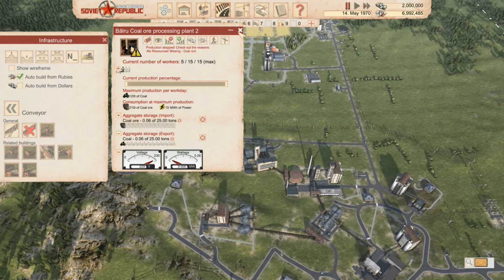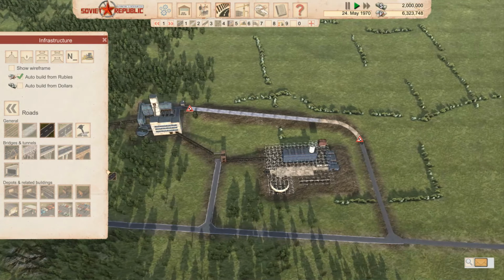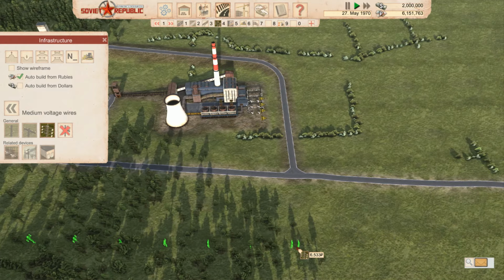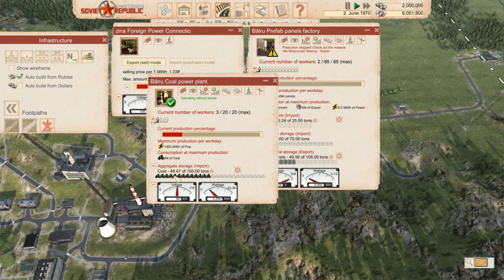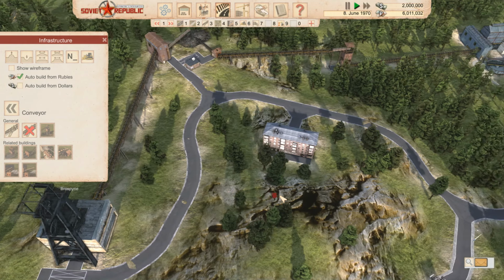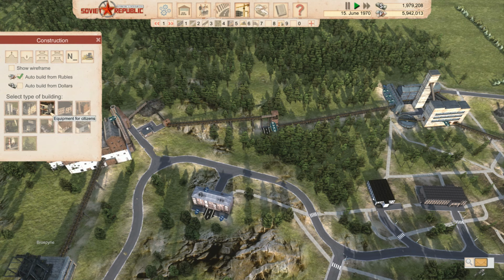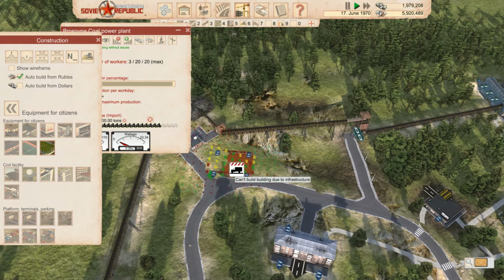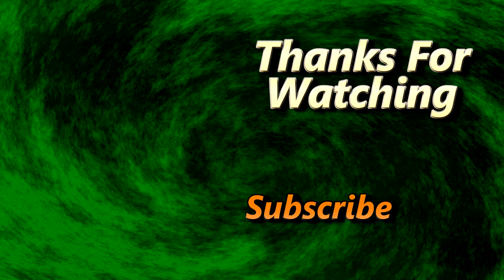Workers & Resources Soviet Republic #05 Coal Town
Features

Manage all aspects of your own republic with planned economy, including mining resources, manufacturing goods, construction, investments, and citizens too.

Create your own industrial complexes with loading and unloading stations, storage, warehouses, and factories.

Build the infrastructure and manage its traffic, including roads, railways, sidewalks, conveyors, wiring, and pipelines. Wisely place and connect factories, houses and warehouses, and make the most efficient connections.

Plan and build the living areas with everything your citizens may need to live their happy life, such as playgrounds, cinemas, taverns, and shops.

Send your citizens to the mine to get coal, iron and other natural resources; or send them to the fields to pick up the crops; or take them to factories to produce manufactured goods.

Sell and purchase resources and goods from western countries or other soviet countries to get dollars or rubles and buy the products or resources you need ... or invest in new infrastructure or buildings.

Enjoy authentic soviet buildings and vehicles, as well as realistic landscapes of the 60's to the 90's.

Play the way you want! You can focus on getting natural resources or products and trade them for money; or you can build a self-sufficient republic; or you can just use the easy sandbox mode with unlimited money/resources and just enjoy building something live.

Economic simulation. Prices of resources on the global market are changing over time as you play –one day you can sell or purchase steel for a $100 per ton, but in a few months the cost can rise to $200 or decrease to $50. The price of everything is connected to the cost of work and resources.

Increasing difficulty. As prices change, the demands of the citizens also change, and you will need more resources to keep them happy and force them to work.